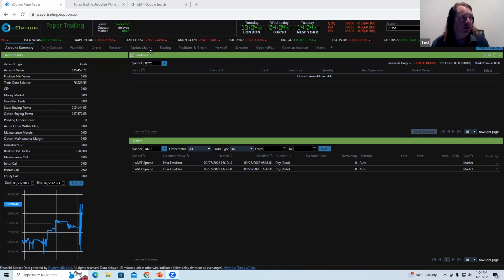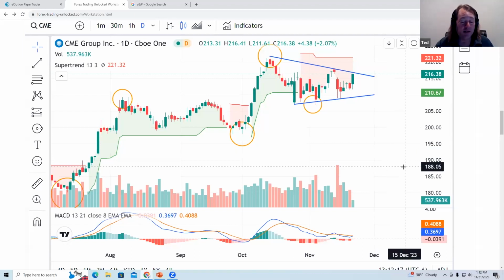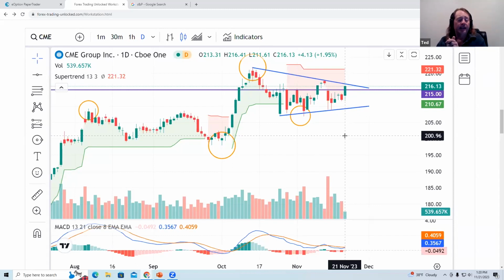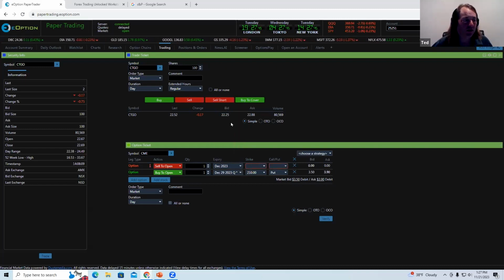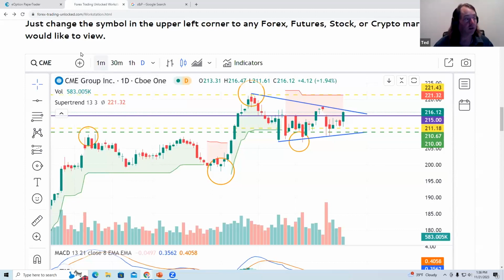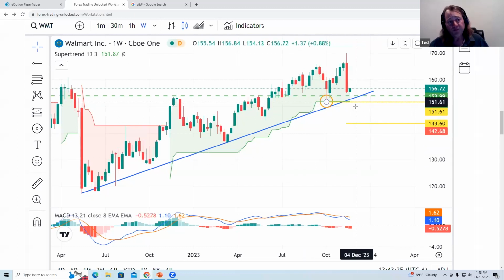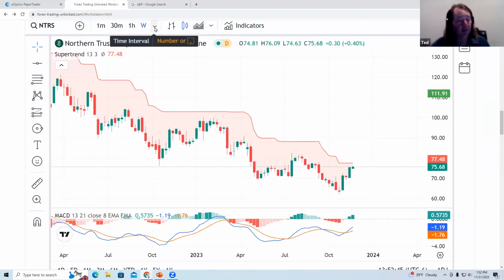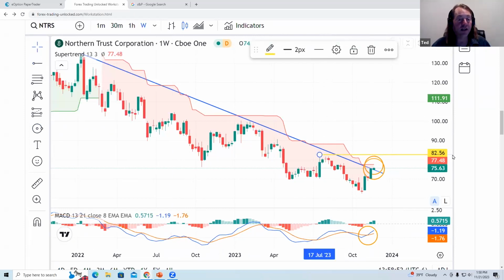Harvest Your Profits with Option Strategy Decision Trees with Investrade!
As the vibrant autumn leaves fall, there's another kind of tree that bears a cornucopia of treasures. We invite you to watch our video to explore the OPTION STRATEGY DECISION TREE, to help you to harvest profits in your trading portfolio.

Like the shifting seasons, market conditions are in constant flux. You'll learn you not only which options strategy to use, but also the critical timing for harvesting bountiful profits. Uncover the ideal option strategy to guide your trading journey with Puts, Calls, Vertical Credit Spreads, Straddles, and Calendar Spreads. We'll take a deep dive into option strategies with CME, Walmart, and Northern Trust.

Investrade partners with Teddy Kekstadt, a professional trader with over 34 years of experience, to help you carve through the complexities of option trading. Together, we'll apply the wisdom of the Option Strategy Decision Tree to uncover trading strategies you'll want to cultivate.

This holiday season, feast your mind on invaluable trading insights with Investrade!

Come see why Investrade is your best option for trading! At Investrade, you can have it all: $0 commission stock & ETF trading, 10¢ per Option contract, powerful customizable trading platform, live expert professional support, mobile app, free strategy tools including OptionsPlay (a $500 value annually & free for all customers), free education and research, & low margin rates. Backed By 46+ years of stock & options trading experience, and no minimum to open an account. to get started today!

The information from this video may reflect various viewpoints and opinions on the economy and the markets generally and the views expressed during the presentation are those of the speaker only. The speaker and his employer are unaffiliated with Regal.

Options carry a high level of risk and are not suitable for all investors. Certain requirements must be met to trade options through Regal or any of its divisions. Please read the options disclosure document titled “Characteristics and Risks of Standardized Options” before considering any options transaction. 102, Glenview, IL 60025.